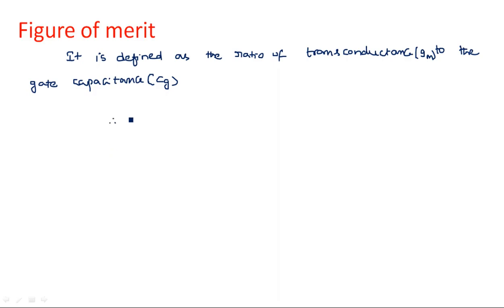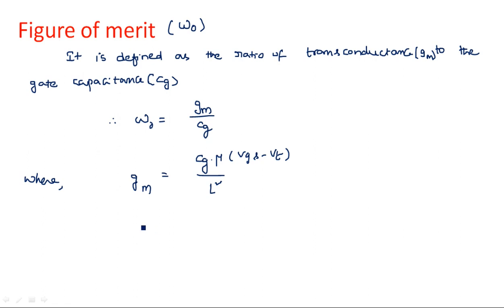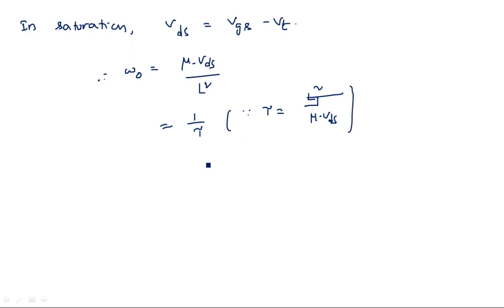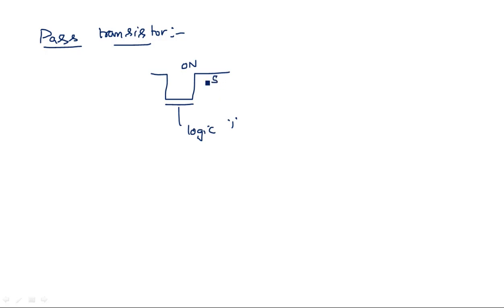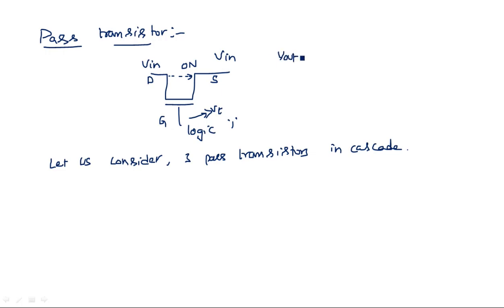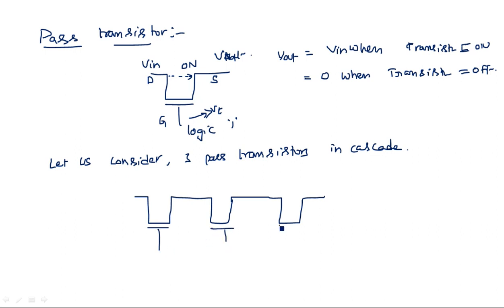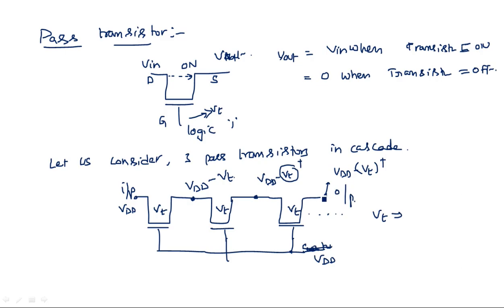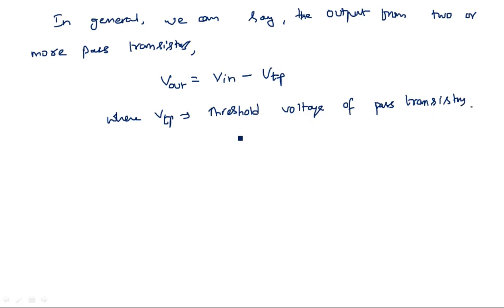Pass transistor | Figure of merit | VLSI | Lec-15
VLSI
Figure of merit and
Pass transistor